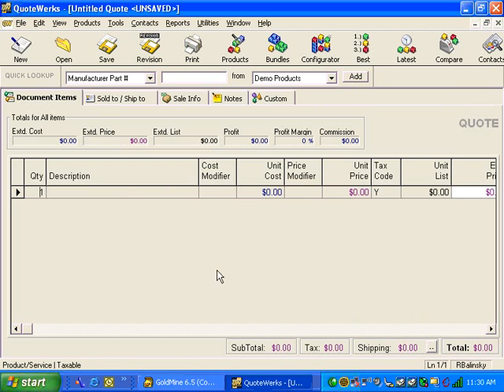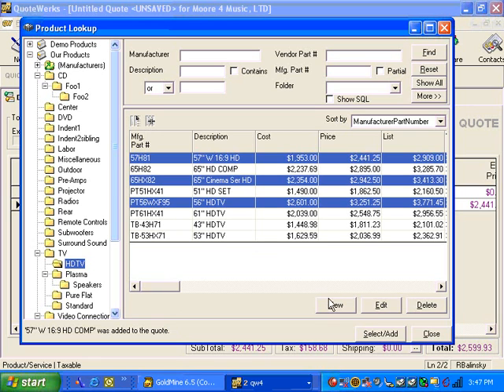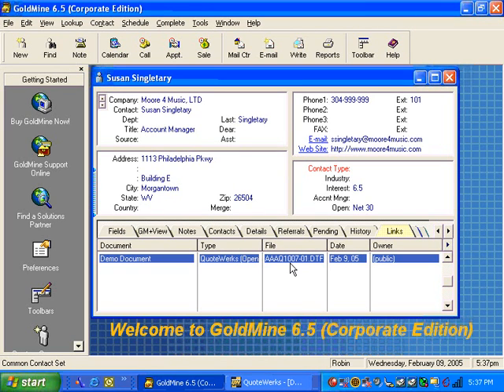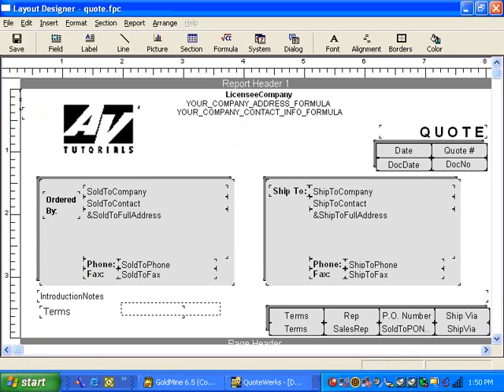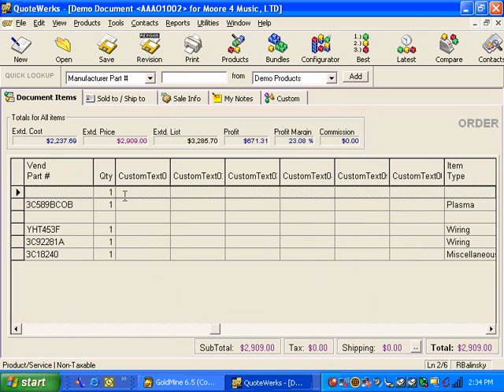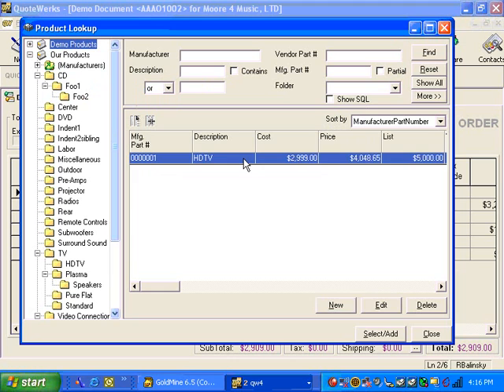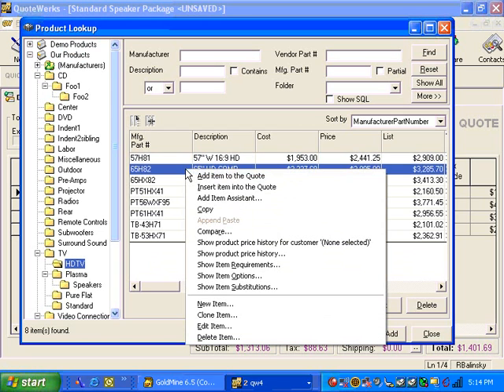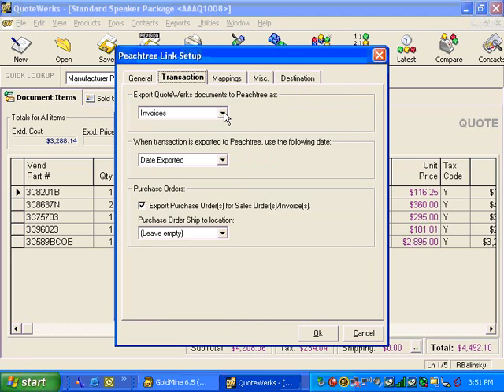QuoteWerks Integration with GoldMine